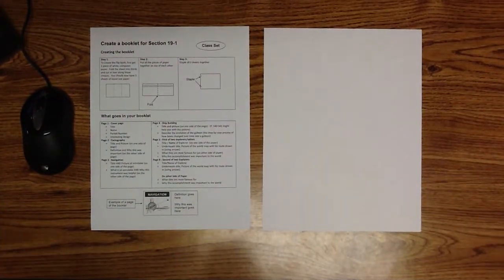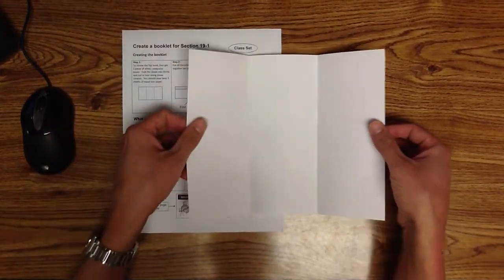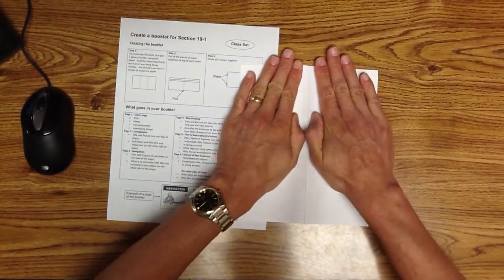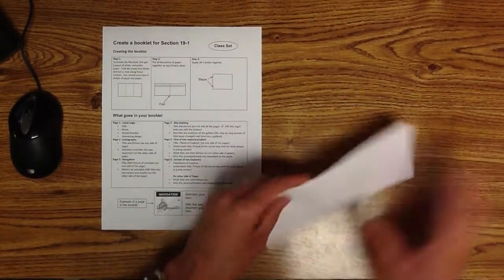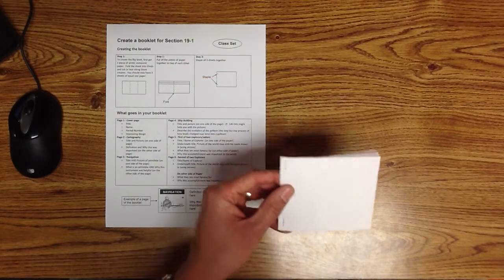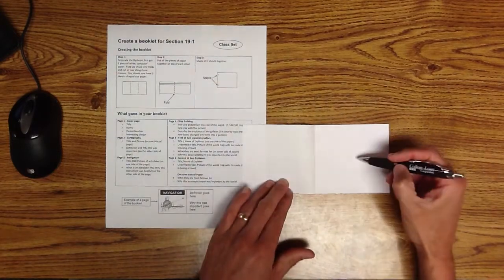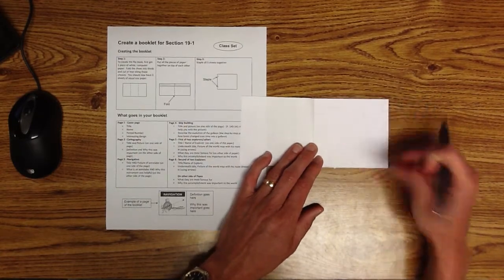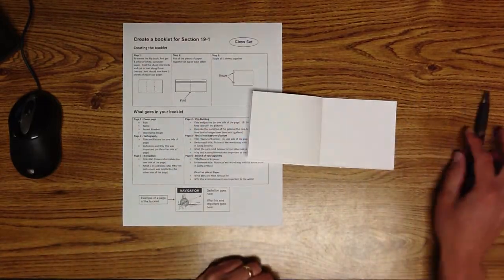Explorerbooklet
This video will show you how to create and layout your exploration booklet project.